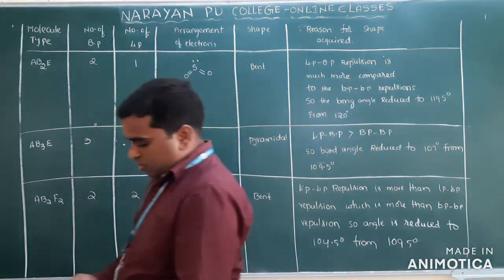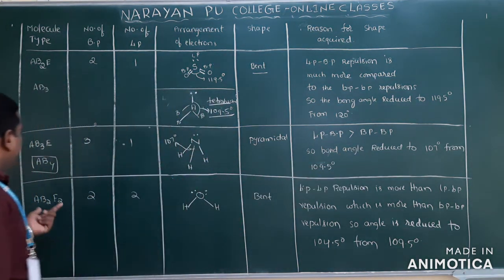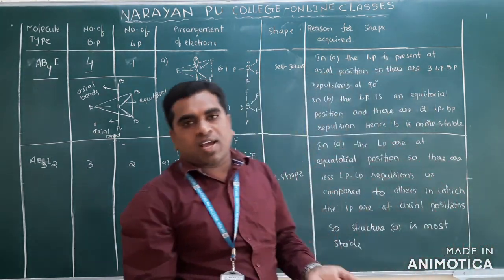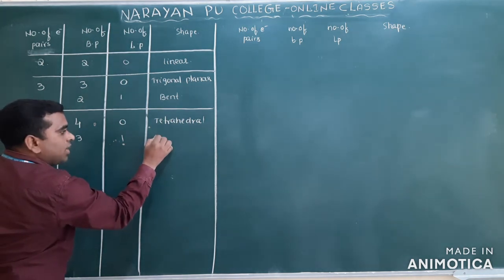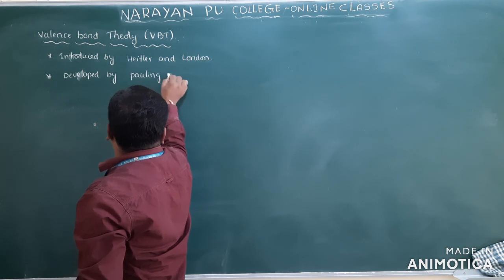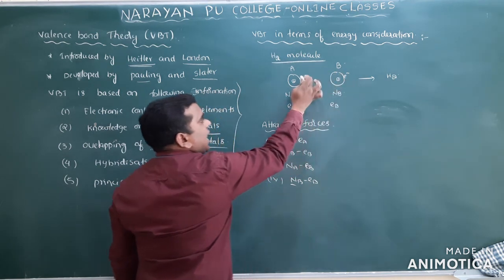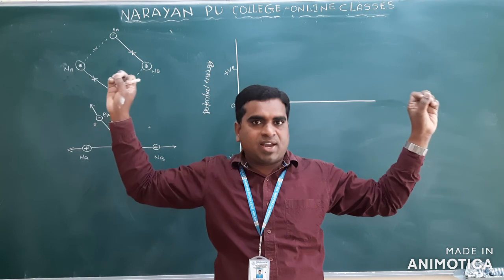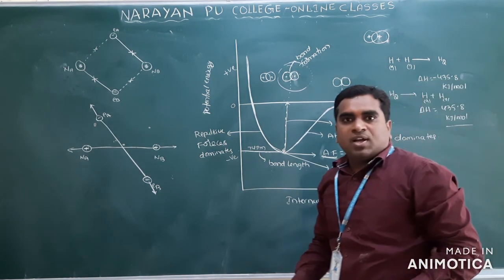CHEMICAL BONDING PART 9